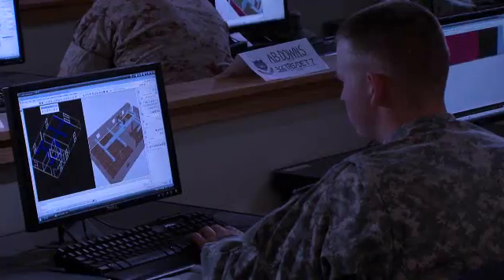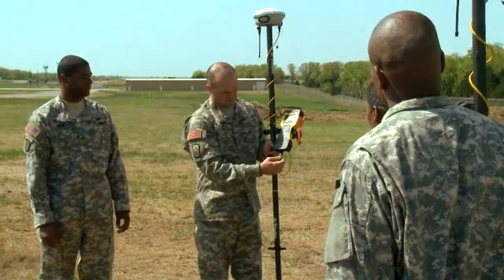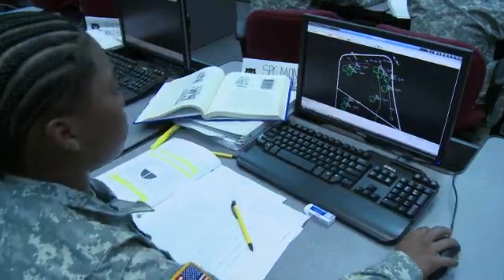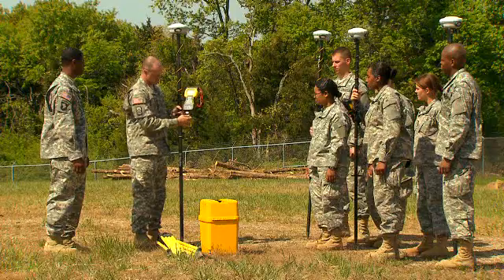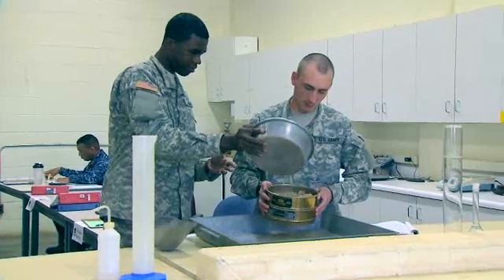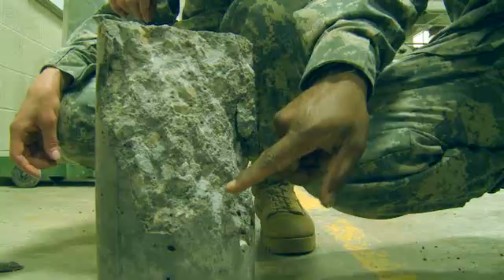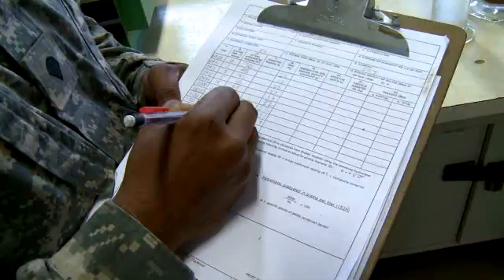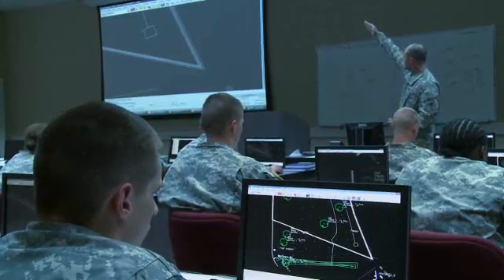Technical Engineer Jobs (Army MOS 12T)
Overview
The technical engineer supervises or participates in construction site development in areas such as technical investigation, surveys, drafts and construction plans/specifications. They conduct land surveys, make maps and prepare detailed plans for construction projects.

Job Duties
Perform field and laboratory tests on construction materials, surveys and drafts

Draw topographic maps and charts using Computer Aided Drafting systems and software

Conduct geodetic and construction surveys and results utilizing Automated Integrated Survey Instruments and Global Positioning Survey Technology

Draw diagrams for wiring and plumbing of structures

Provide technical support for vertical and horizontal construction projects

Build scale models of land areas that show hills, lakes, roads and buildings
Requirements

Training
Job training for technical engineer requires 10 weeks of Basic Combat Training and 17 weeks of Advanced Individual Training. Part of this time is spent in the classroom and part in the field with on-the-job instructions.

Some of the skills you'll learn are:

Surveying and drafting techniques

Aerial photo interpretation

Architectural and structural drawing
Helpful Skills
Ability to convert ideas into drawings

Interest in maps and charts

Working with Computer Aided Drafting technology

Interest in algebra, geometry and trigonometry
Required ASVAB Score(s)
Skilled Technical (ST) : 101